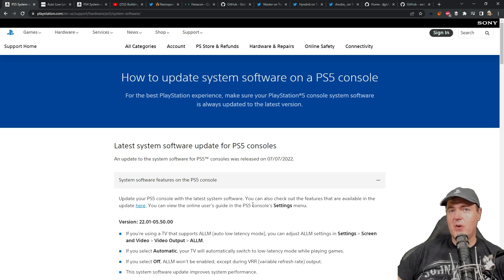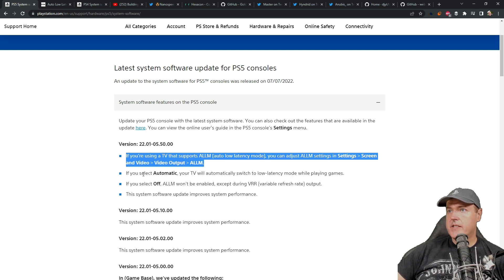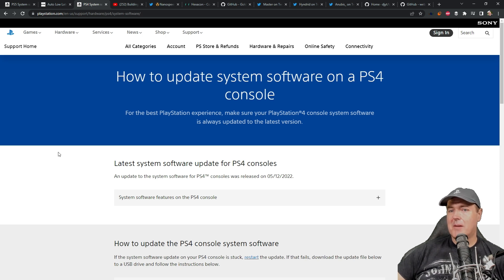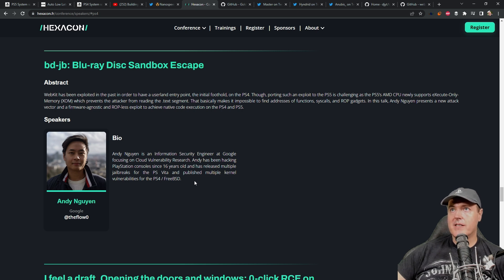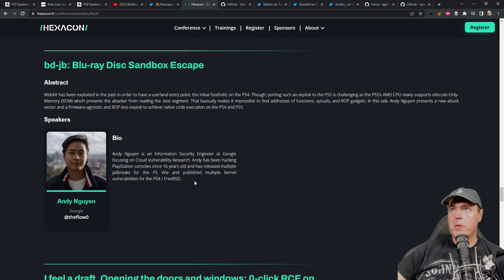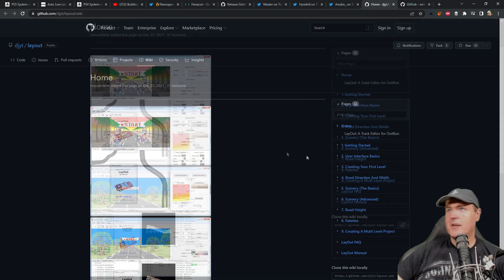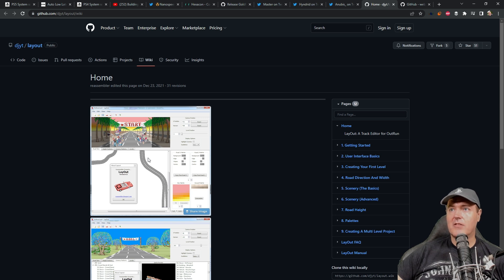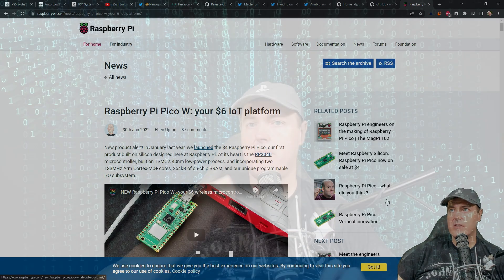PlayStation 4 Homebrew News (PS5 5.50, BD-J SDK, GoldHEN Cheat Manager, PS4 Gold Theme, Elden Ring)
0:00 Intro
0:30 PS5 5.50 Update
3:01 BD-J SDK on 5.50?
4:33 TheFlow0 has another talk
5:33 GoldHEN Cheats Manager 0.70 Released
6:45 PS4 Gold Theme and PS5 Theme
7:59 Elden Ring 60 FPS Patch + new Icons
9:15 Modify Outrun Tracks!
10:09 PicoBoot (Wi-Fi mode coming soon?)
12:40 Subscribe!

(252) Building the PS5 File Dumper sample from the BD-J SDK on a 4.03 PS5 - YouTube

☢️NanospeedGamer🦎【YouTuber】 on Twitter: "Funciona el BD-JB en PS5 5.50!!! Gracias a @KameleonRe y a @StretchEcho por la ayuda @frwololo / Twitter

Master on Twitter: "PS4 Gold Theme.v1.0.4 added PS5 theme & sound Download / Twitter

Hyndrid on Twitter: "Someone can test if my torrent file work for elden 60fps patch / Twitter

Anubis_ on Twitter: "The Icons available for Elden Ring 😁 / Twitter

GitHub - webhdx/PicoBoot: Raspberry Pi Pico (RP2040) based IPL replacement modchip for GameCube

Raspberry Pi Pico W: your $6 IoT platform - Raspberry Pi